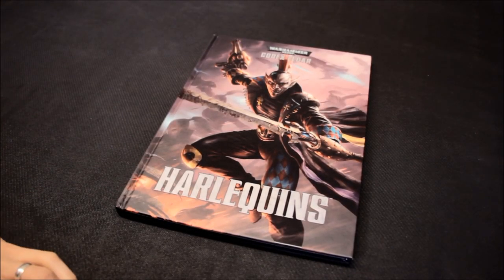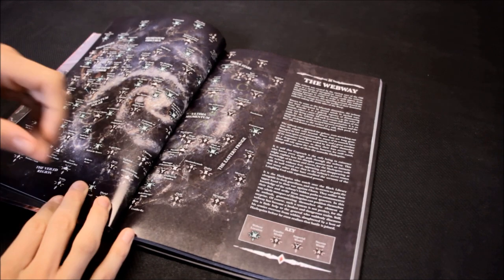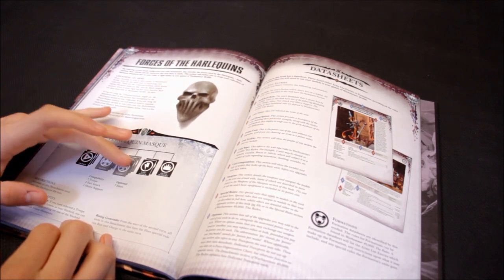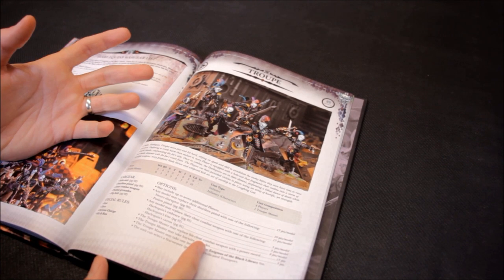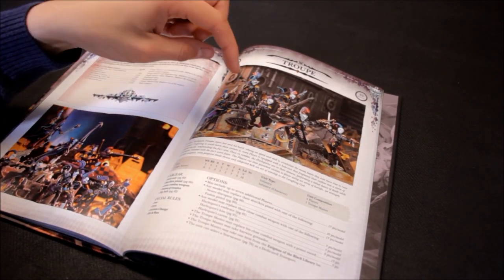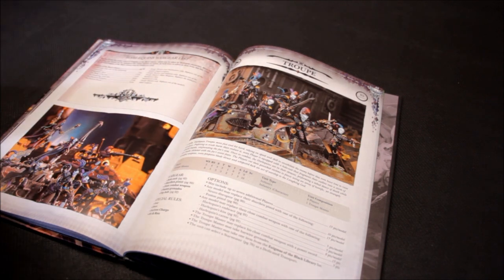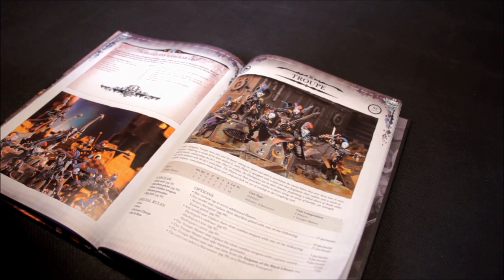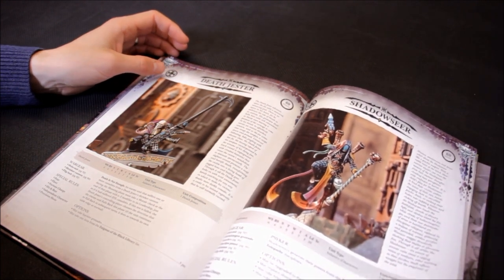StrikingScorpion82 Official HARLEQUINS Codex Review! | HD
StrikingScorpion82 Official HARLEQUINS Codex Review:

In this video I take an in-depth look at the new Eldar Harlequins Codex and give my opinion of the various rules and units inside. You will see the direction I may go with this force! Enjoy the video!:)